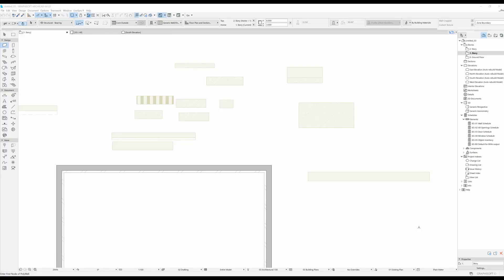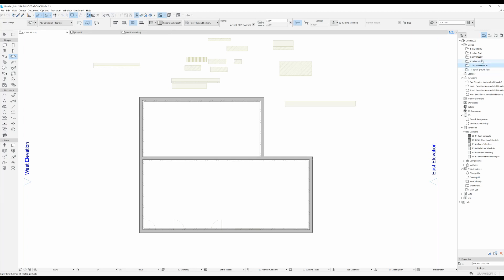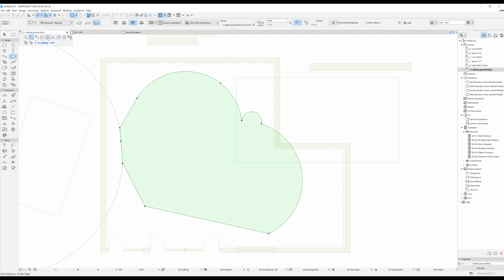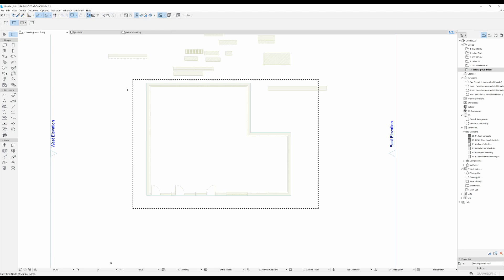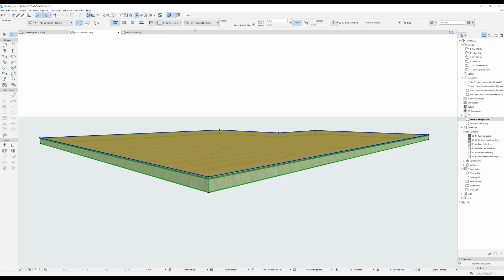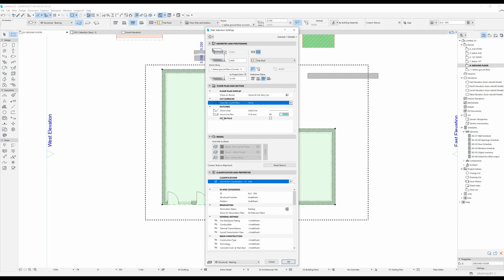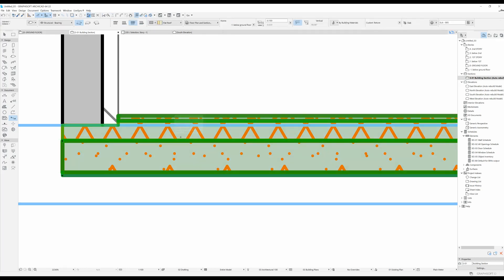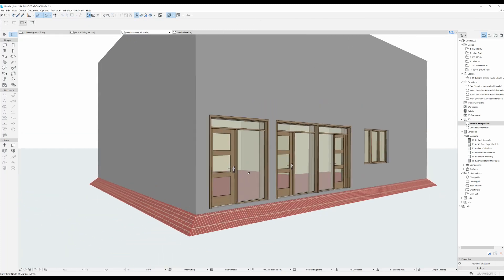ArchiCAD tutorial - 8 - Slab tool